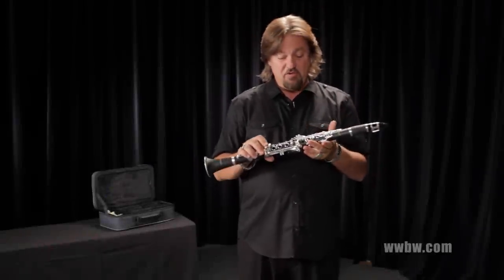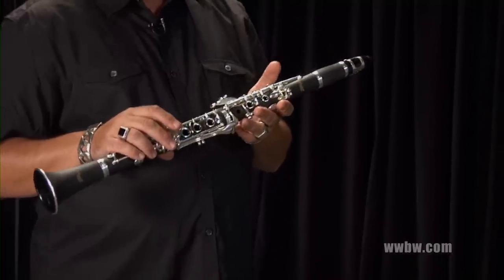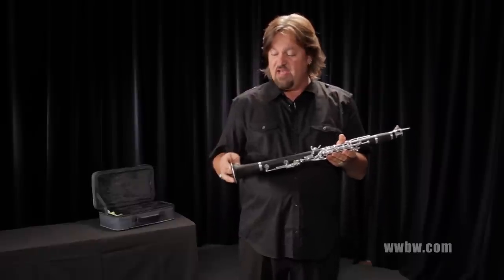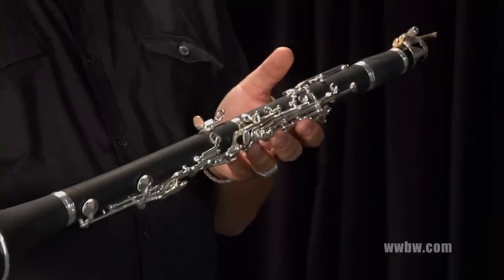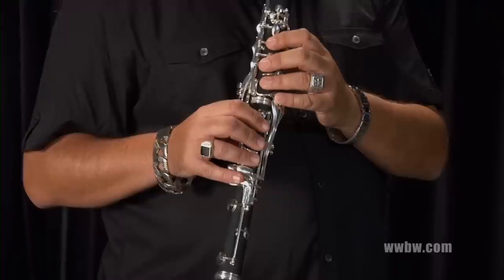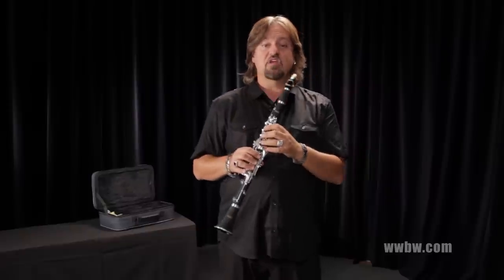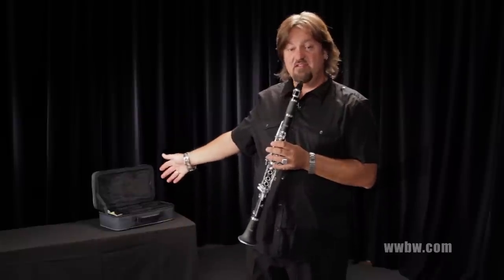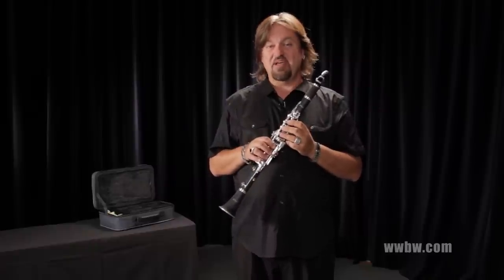Libretto by Antigua Student Clarinet LCL-2500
Libretto by Antigua LCL-2500 Student Bb Clarinet
The Libretto LCL-2500 Student Bb Clarinet has a mellow characteristic tone that is facilitated with a durable ABS resin body with a 65 mm barrel and a .579" bore. With plenty of volume this model sports standout features like a bell dressed with nickel-silver ring, premium double skin pads, and stainless steel screws. Keywork is made to be smooth and long-lasting with forged nickel-silver keys in a tough electroplated nickel finish. Comes with a Cordura covered embroidered nylon case.

Antigua's vision is to provide the means to play music to anyone who has the desire and passion. The quality and affordability of the Libretto line of instruments brings this goal to fruition. Libretto adheres to strict production and quality standards, assuring that each instrument will bring years of reliability and playability.

Libretto now supports a newly expanded two-year warranty with this instrument.

Key: Bb
Key system: Boehm (French)/17, 6 rings
Body material: ABS resin
Key material: nickel silver
Key finish: nickel-plated
Bore size: .579"
Barrel length: 65mm
Thumb rest: fixed
Pads: premium double skin pads
Screws: stainless steel
Includes: mouthpiece, ligature and cap
Case: Cordura covered embroidered nylon